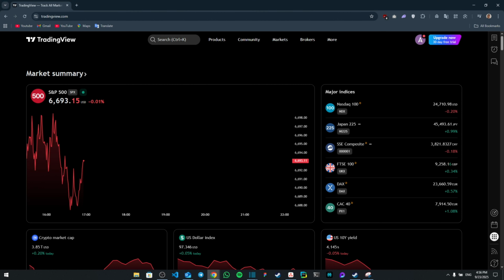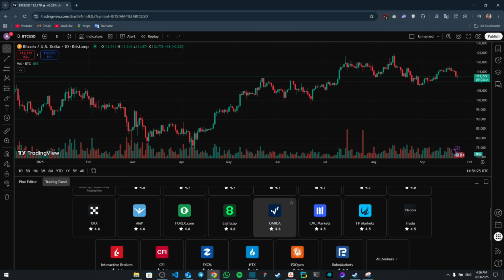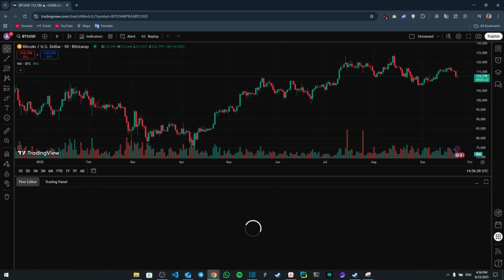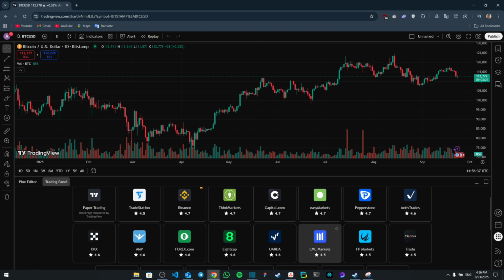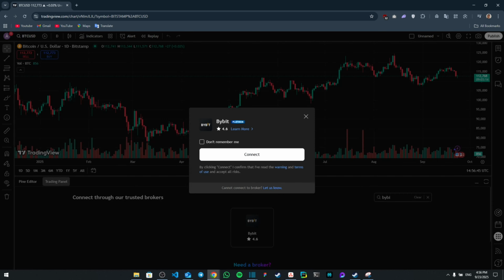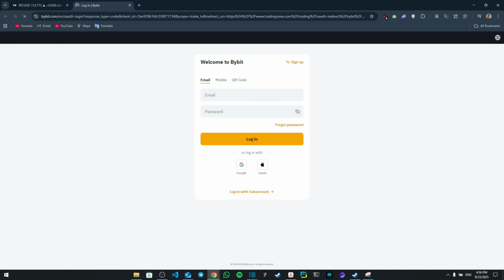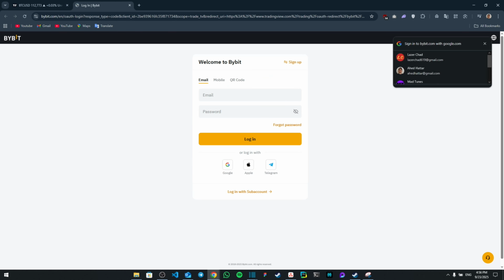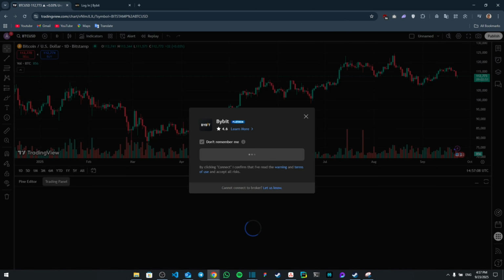How to Connect Bybit to TradingView (Easy Guide 2026)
How to Connect Bybit to TradingView

In this video, I show you how to connect Bybit to TradingView step by step so you can start trading more efficiently. You’ll learn how to connect TradingView to Bybit, how to use Bybit to TradingView webhook alerts, and how to automate your alerts on Bybit directly from TradingView. This guide makes it simple for beginners to link their accounts, set up alerts, and take advantage of seamless trading integration. By the end, you’ll have everything ready to trade and manage alerts with confidence, all from one platform.

Chapters:
00:00 Introduction
00:10 How to Connect Bybit to TradingView